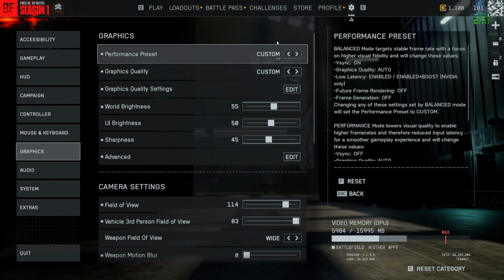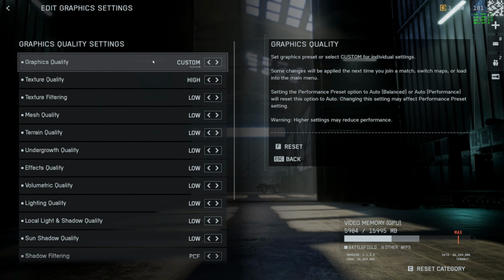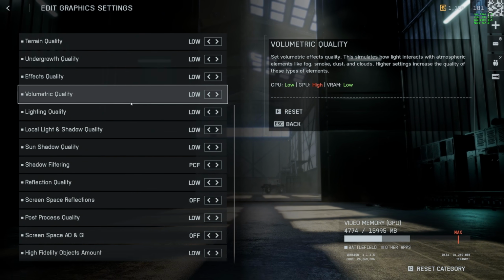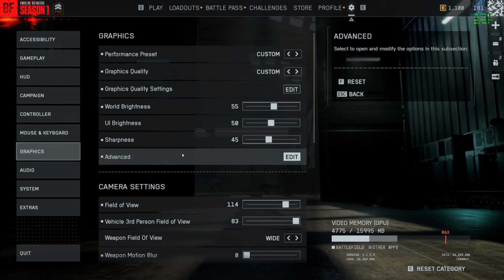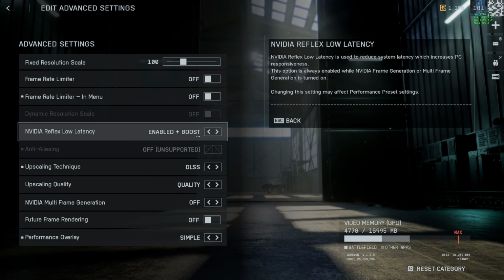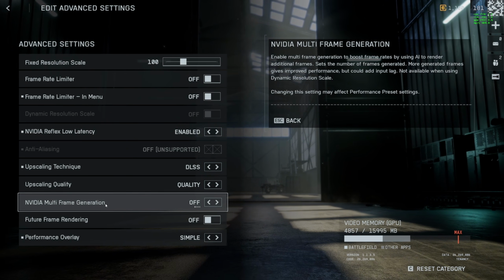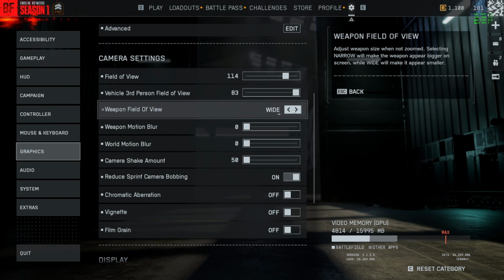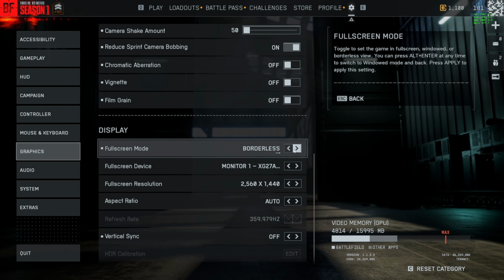These are THE BEST graphic settings in Battlefield 6....